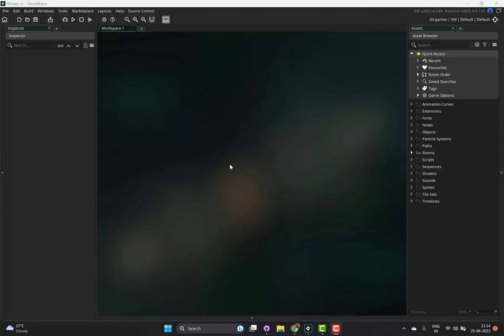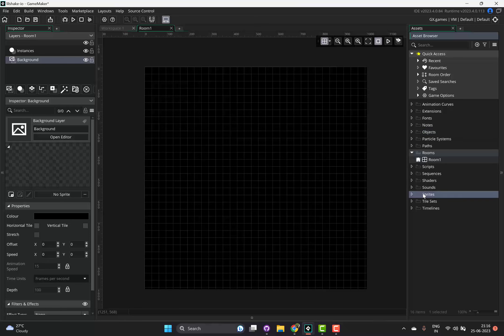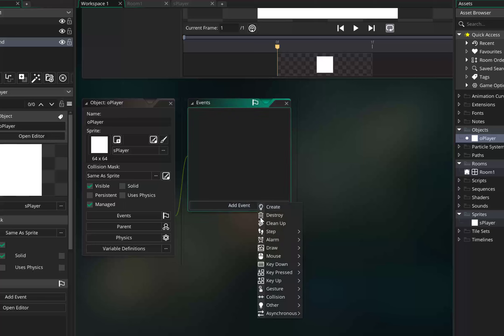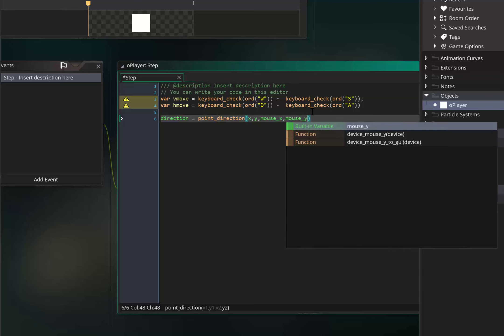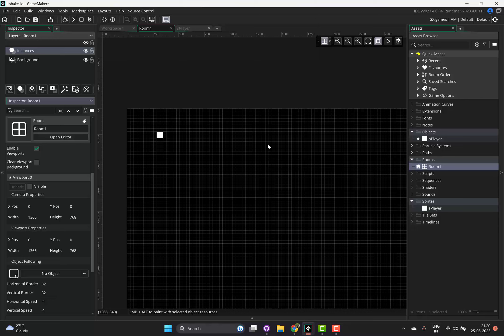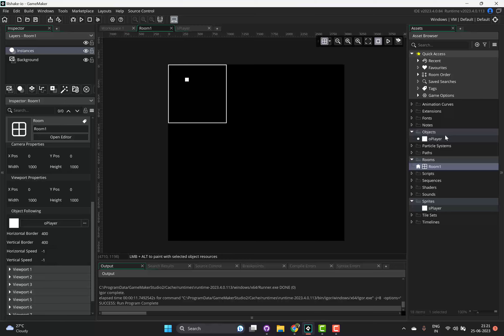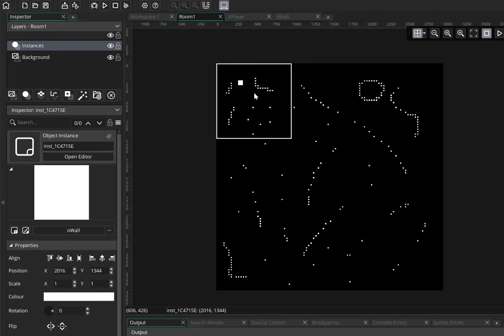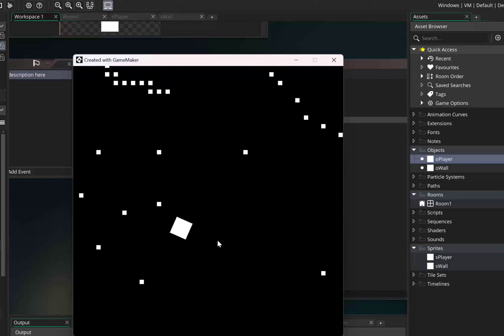[ Making a Complete Multiplayer in GMS2 ] | 1. Basic Player Movement | [Rocket Networking🚀]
Want to support Rocket Networking and Make some money💵 on the side?

Please 👍 if you liked this video so it can reach others too! Game Maker Studio 2 tutorials.